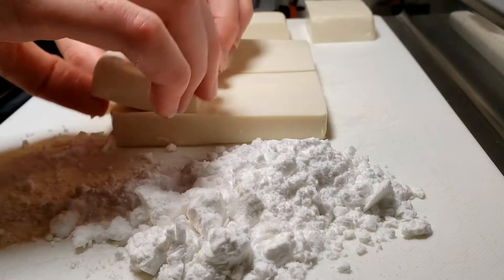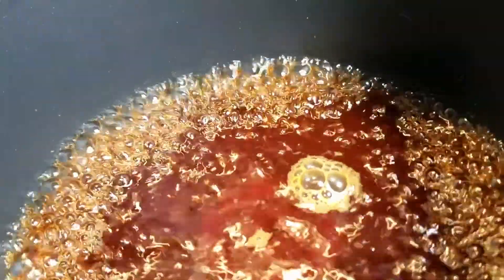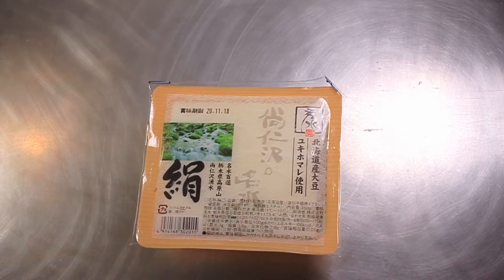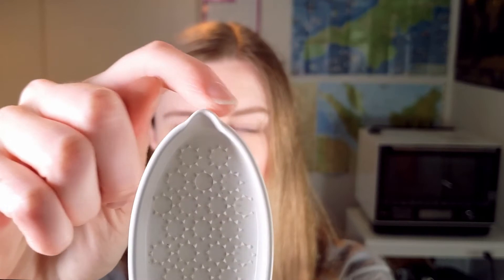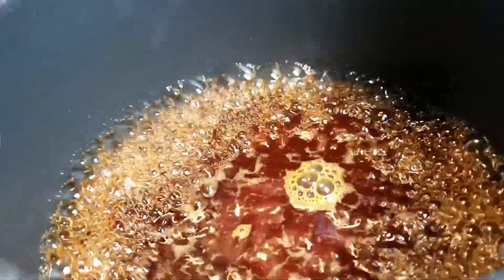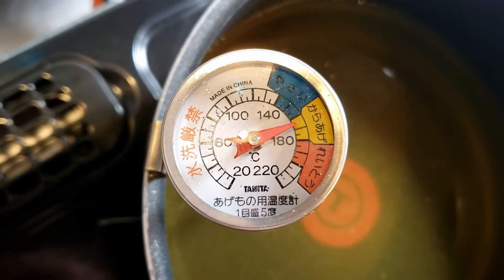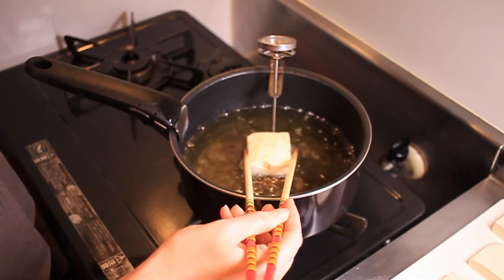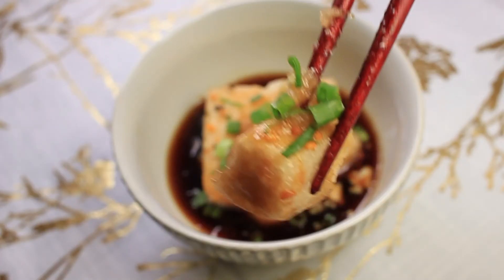Vegan Japanese | Japanese Deep Fried Tofu (Vegan Agedashi Tofu Recipe)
Want to find a reason to like tofu? This deep fried Japanese dish is going to be your new favourite.

Skip to:
0:00 - Intro
2:30 - Ingredients
2:51 - Compressing tofu
3:41 - Preparing spring onions
4:04 - Grating daikon
5:13 - Making the sauce
5:49 - Cutting tofu
6:24 - Preparing to deep fry
7:17 - Frying the tofu
9:16 - Texture and taste test

Grater (for daikon, ginger, wasabi etc.) (Amazon UK, £3.05)

Agedashi Tofu Ingredients:
Tofu 1 block
Potato starch (/cornstarch/flour) to coat
Canola oil (or other high smoke-point oil)

Sauce:
Stock 100ml

Garnish:
Spring onion 1
Daikon radish 1 inch
Shichimi
(For non-vegans) katsuobushi

How to make this deep fried tofu:
1. Compress tofu for 15 minutes in a tea towel (for firm tofu, no compression is needed, simply dry in tea towel for 15 minutes)
2. Chop spring onion into thin slices
3. Grate daikon, removing excess water
4. Add all the sauce ingredients into a pot and bring to a boil
5. Cut compressed tofu into 8 pieces
6. Just before frying the tofu, coat in potato starch
7. Fry at 160-170℃ for around 3 minutes, or until outside is crisp
8. Place on a wire rack to drip excess oil
9. Serve hot with sauce and garnishes